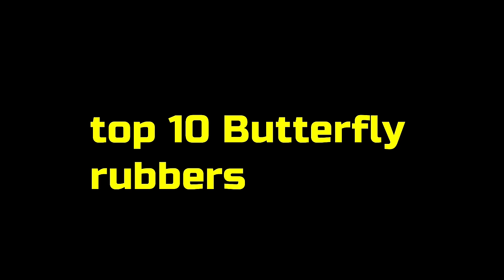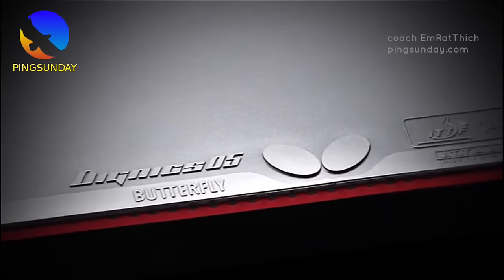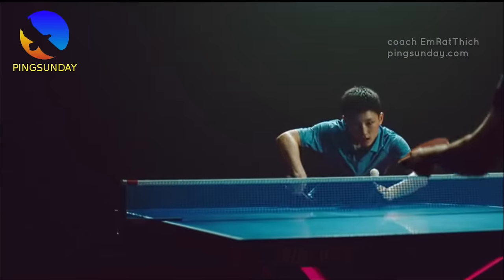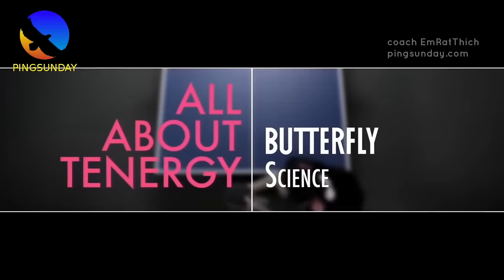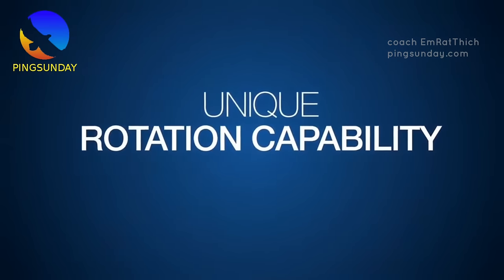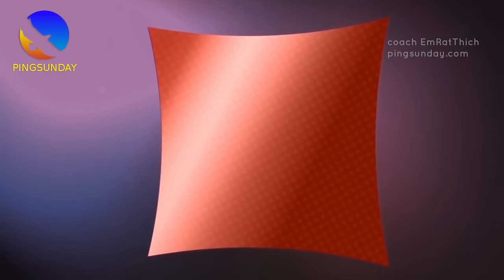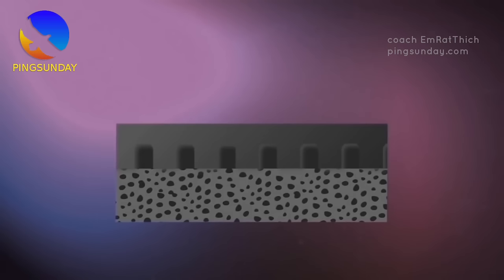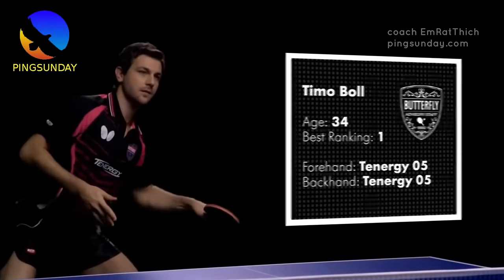Top best 10 Butterfly table tennis rubbers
What are the best Butterfly table tennis rubbers?

Hello. How are you? I’m EmRatThich. Today, let’s talk about the most popular table tennis rubber of Butterfly. Here are the top 10 Butterfly rubbers, based on the YTD $ sales in America during the recent 6 months of sale.

Special thanks to Butterfly North America.

Devrim Uner
Marco Malvaldi
Hellbender
Mark Afuso
Jon Ferguson
nivekkan
Keith W Heintzleman
jeffrey cook
Alexander Zaytsev
Hüseyin Adalar